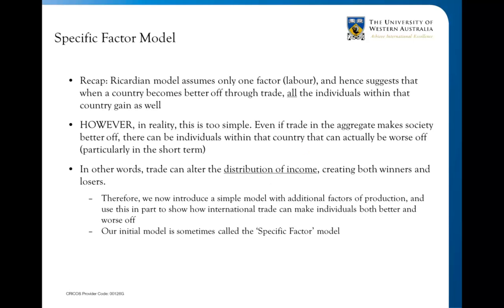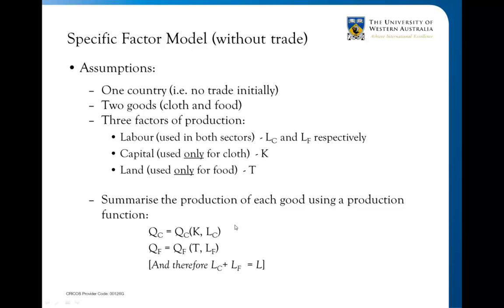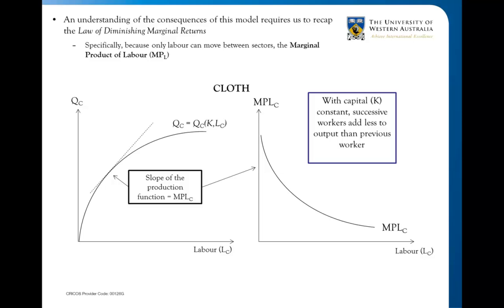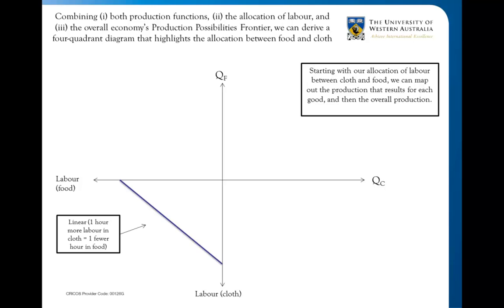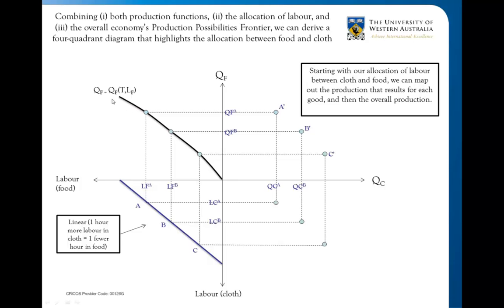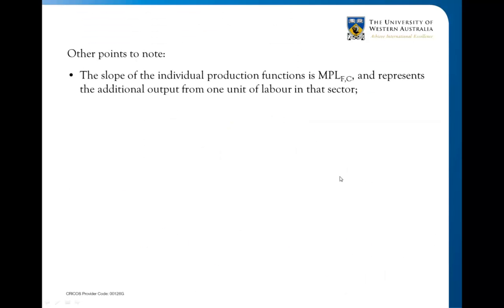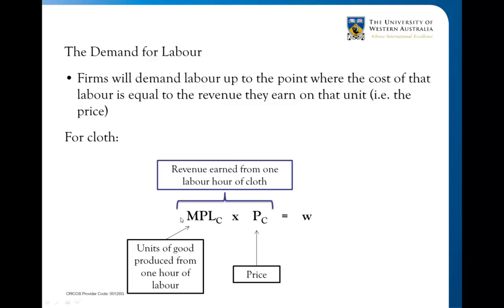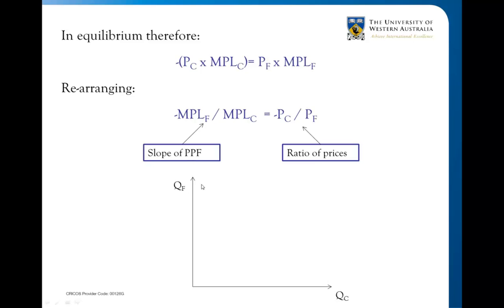3.1 The Specific Factor Model